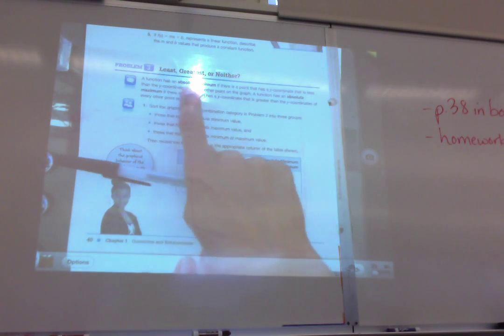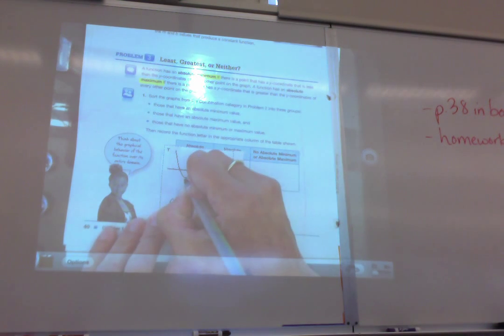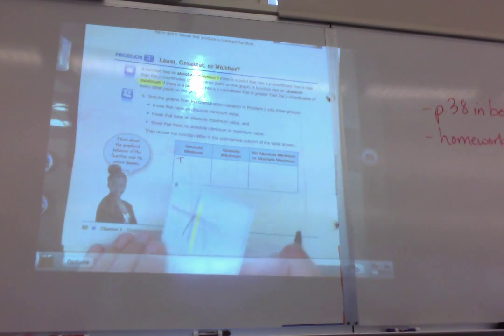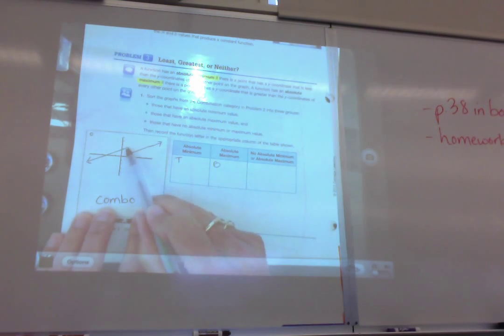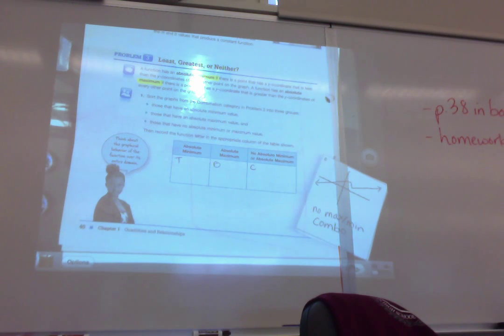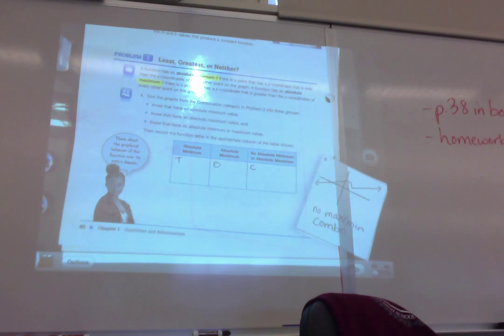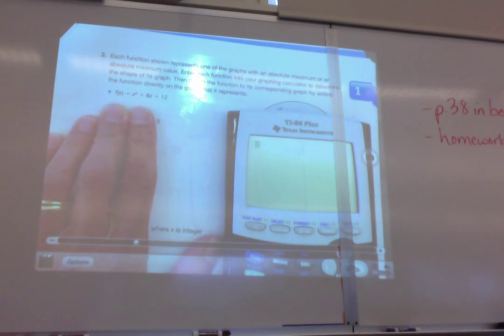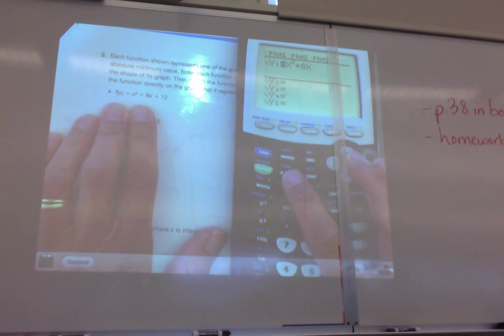September 4, part B